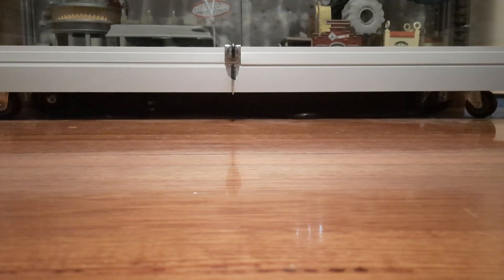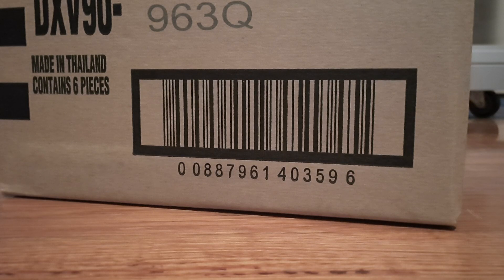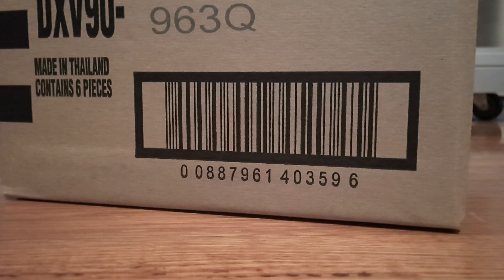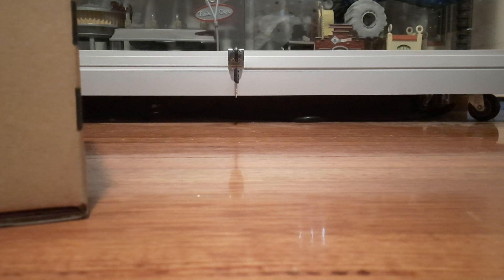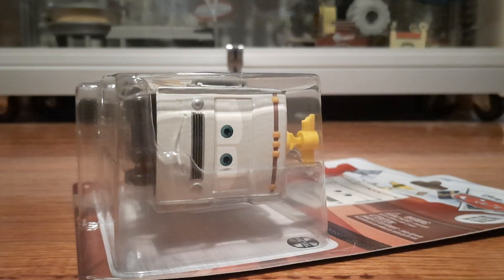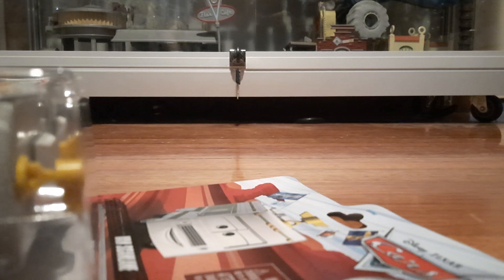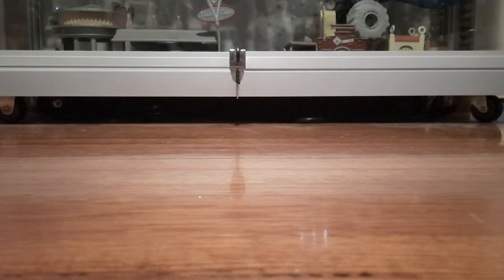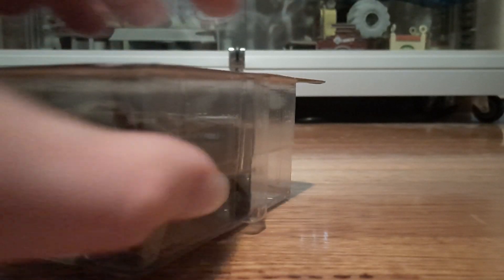Mattel Disney/Pixar Cars 2022 Deluxe Case Q Unboxing Barney Stormin Van Scanlane Rotor Mack Fritter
In February 2022, Mattel released Deluxe Case Q, featuring no new releases, and two new Made in Thailand variants; Barney Stormin and Mack.

Case contents:
1x Barney Stormin
1x Mack
1x Red
1x Rotor Turbosky
1x Van Scanlane
1x Miss Fritter